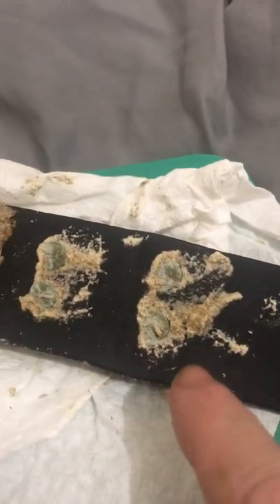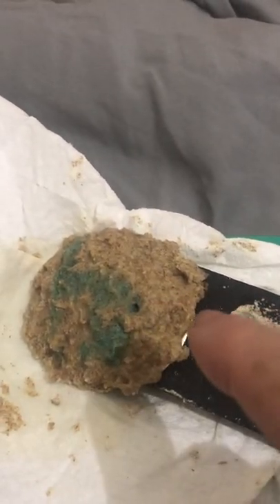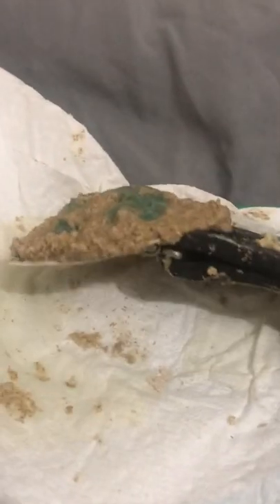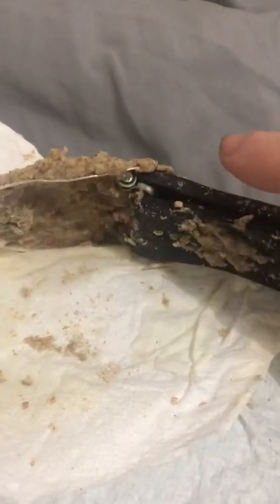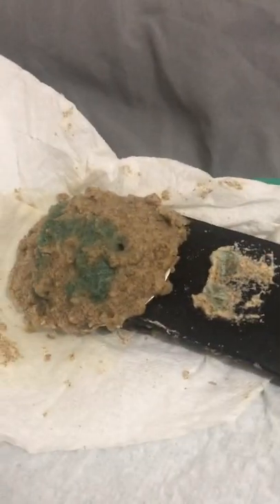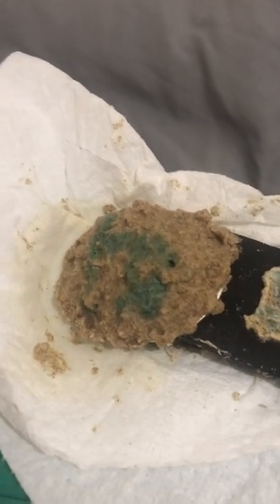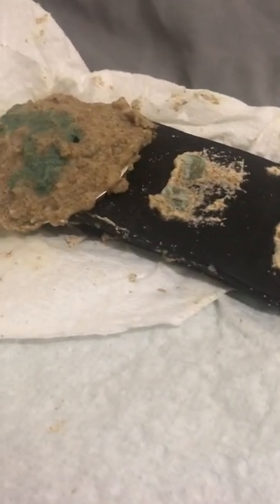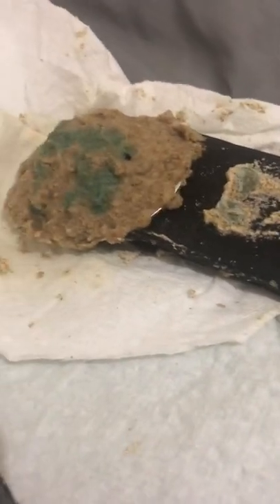Cleaning silver and copper belt buckle